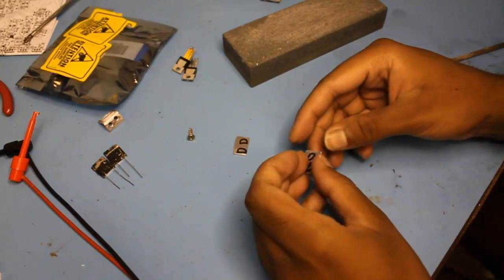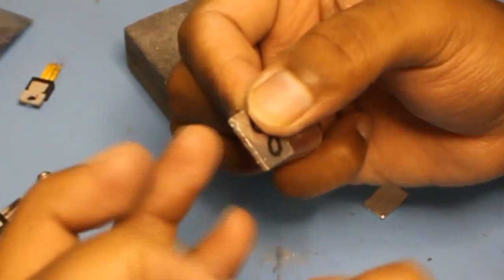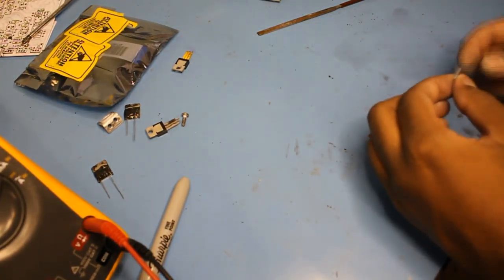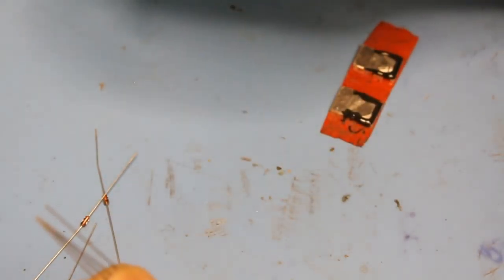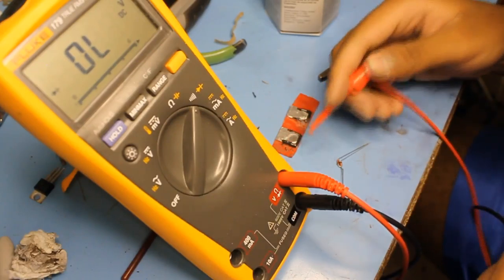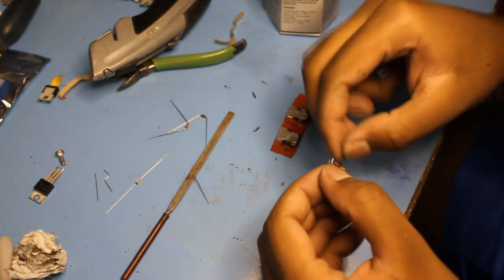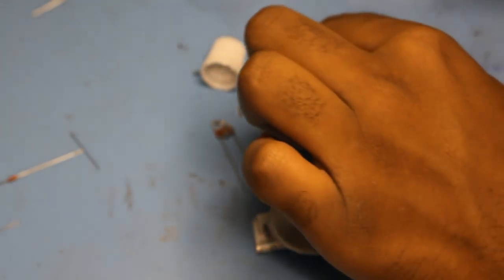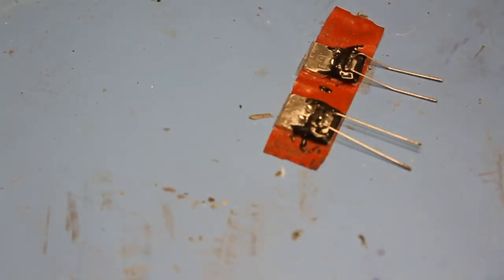The Beast PT6B Making Diodes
Here you can see me making two diode packages to mount on the heatsink for the bias. (Spoiler you may see this change later down!) The packages are slightly bigger than a TO-220 package , and are completely isolated from the tab. Yes, Thermal epoxy would have probably worked more efficiently, but may have added more mass as I demonstrate with my finger. Some amps have special package so this may help you when making them!